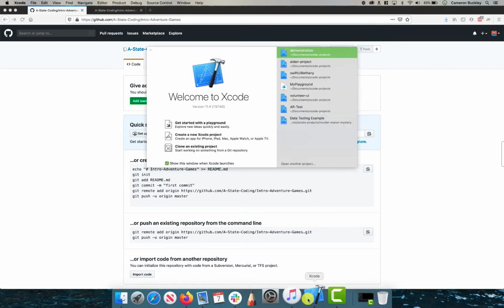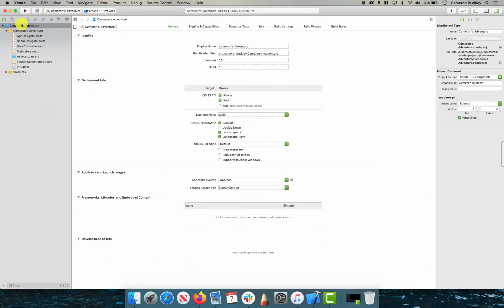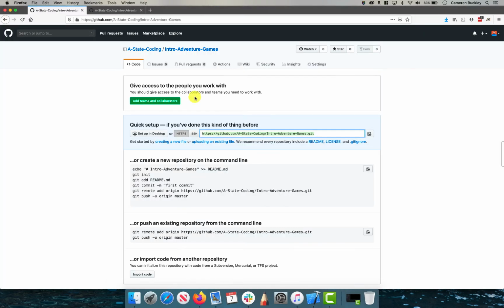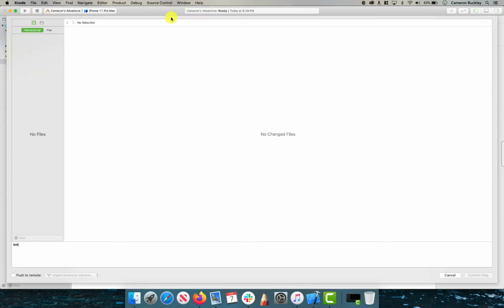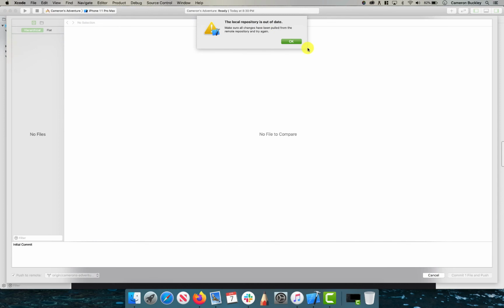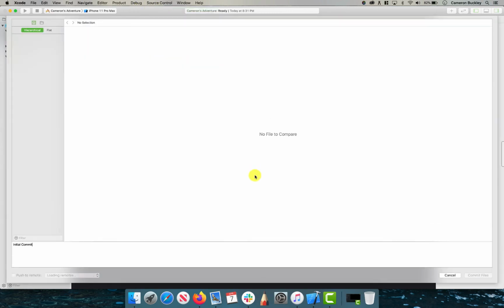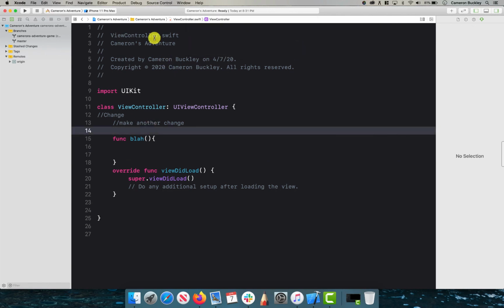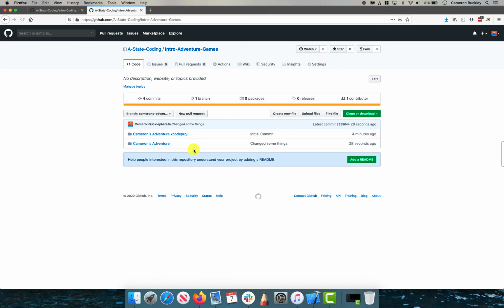Using Github Branches in our Intro Class